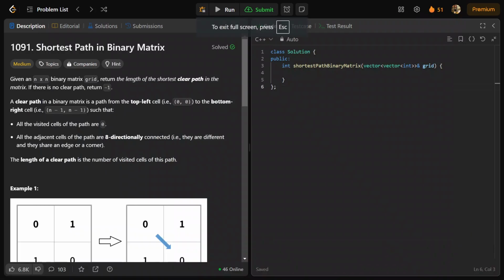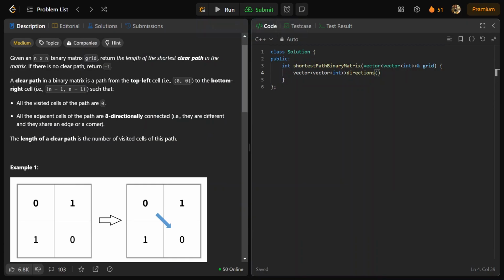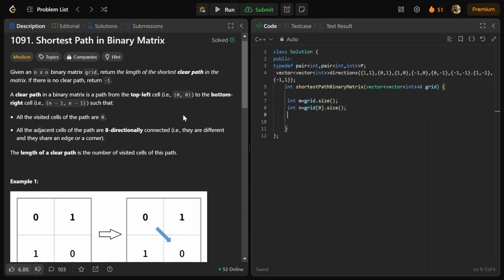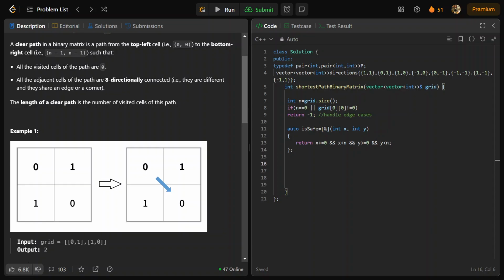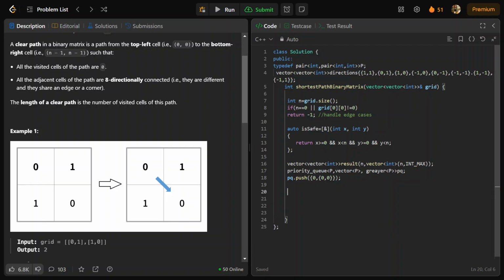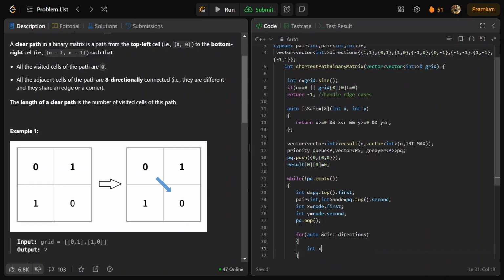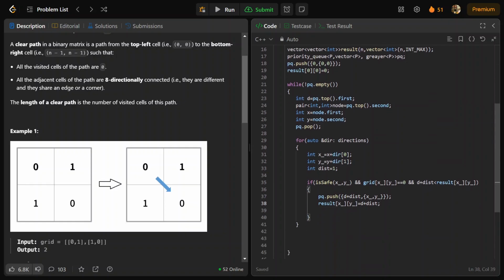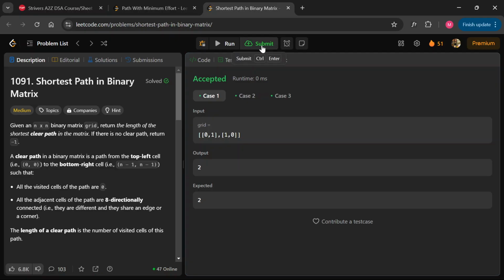🚀 Find the Shortest Path in a Binary Matrix with Dijkstra's Algorithm 🌟 | C++ Explained! 💻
This C++ program finds the shortest path in a binary matrix using Dijkstra's Algorithm. It uses a priority queue to explore all possible 8 directions 🌟 while ensuring valid moves and the shortest distance. Edge cases like blocked start cells are handled 🛑. If a path exists, it returns the length, else -1 ❌.